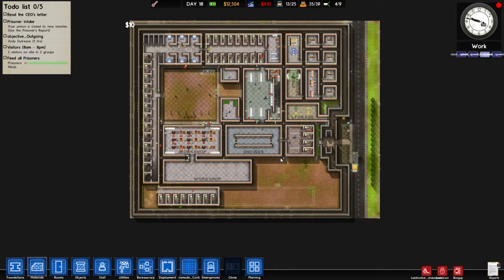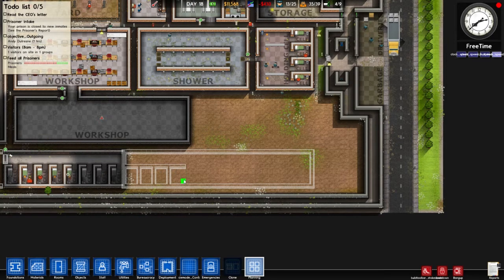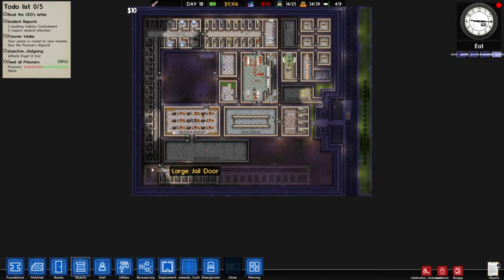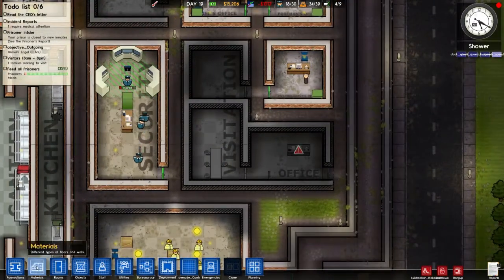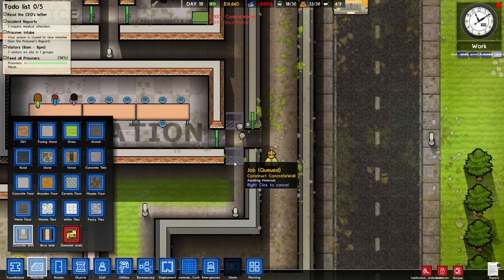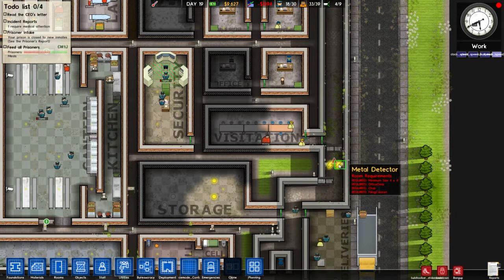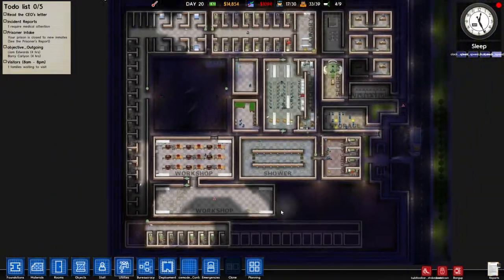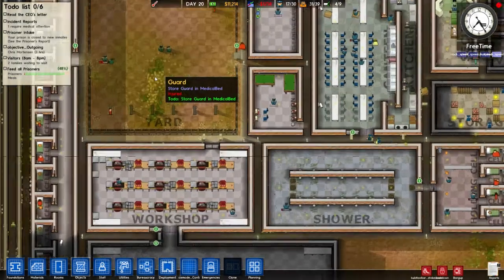Prison Architect Hardcore Survival #35 - The Things You Know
Dan has taken control of a new plot of land, and intends to convert this land into the ultimate, impregnable SuperMax Prison facility in the system. In Season 4, Dan is back in "Prison Escape Hardcore Survival mode". Now this is something I thought up -
Here's the basic rules and concept for my Prison Break Hardcore Survival:

1) You Must Start with Maximum Security Prisoners
2) Normal use of Workshops (as of Alpha 9*)
3) Prison Break is the end game. Prison Break = Game Over
4) Murder is okay :)
5) Fog of War must be activated!
*Replaces Pre-Alpha 9 Rule "Free use of Workshops as a way to make money NOTE you must de-zone your Workshops in areas that are occupied or otherwise in use."

That's the challenge - be sure to challenge me and give it a go for yourself, and send me your prisons if you are successful and want me to take a tour of your prison. To purchase the Name of the Game pack, check out the link further down in the description.

Prison Architect is the latest Alpha game from Introversion Software.
Current Version: Prison Architect Alpha 12